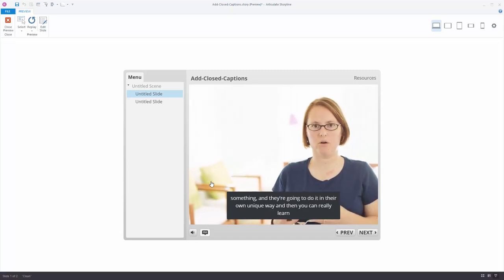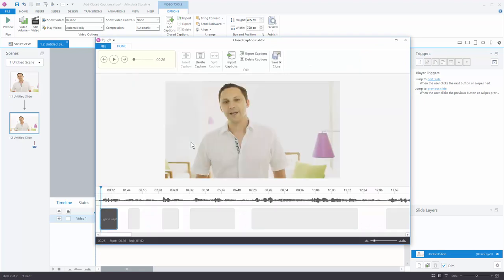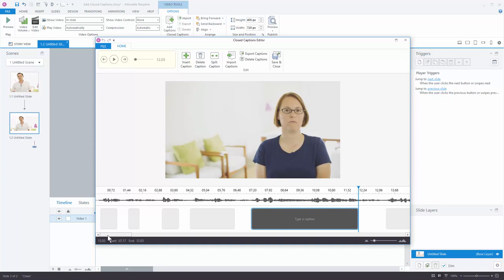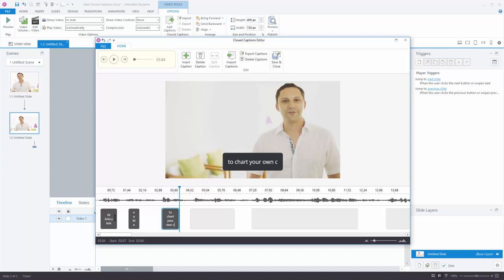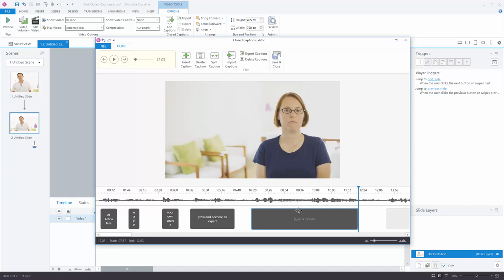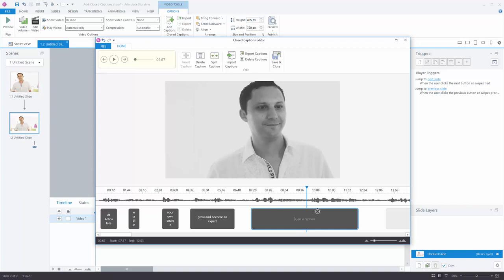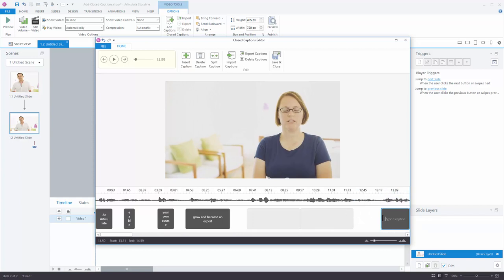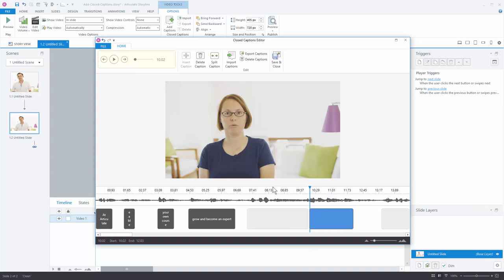How to Create Closed Captions with Storyline 360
In this video we'll show you how to create closed captions in Storyline 360.